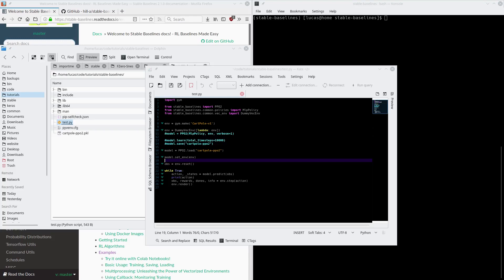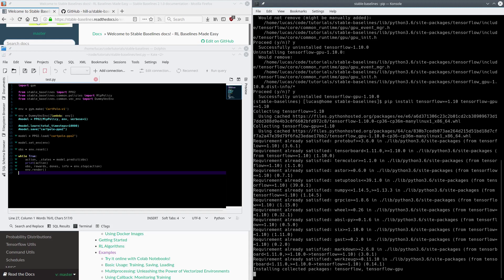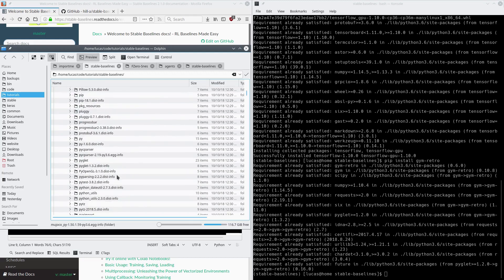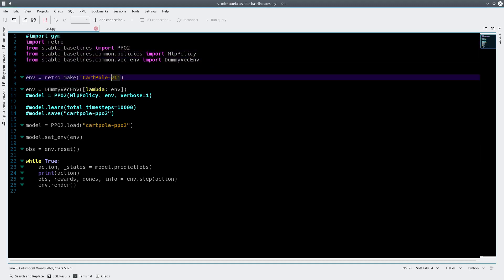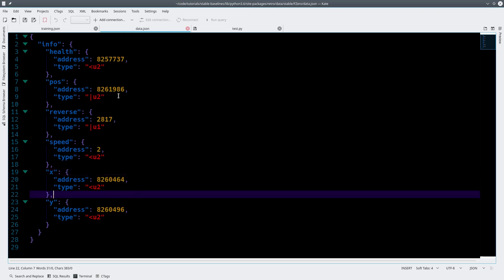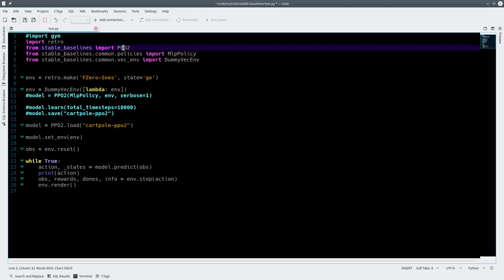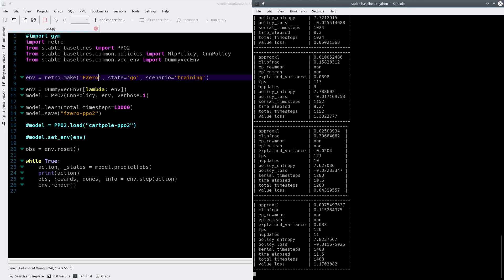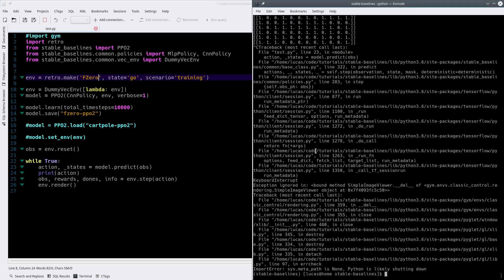Self-driving FZERO Artificial Intelligence - Episode 3 - Retro Library and FZERO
In episode 3 of my FZERO AI series, I show you how to install Open-AI Retro library and train FZERO using the PPO2 algorithm.

Thanks to Open-AI and the Stable-Baselines library.